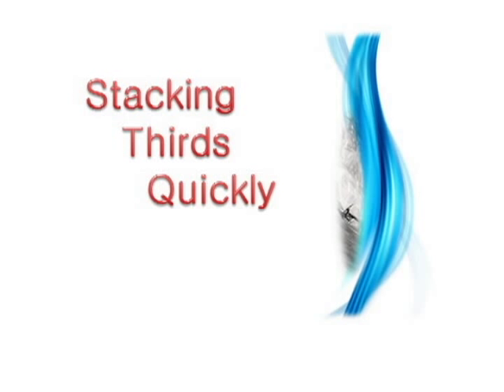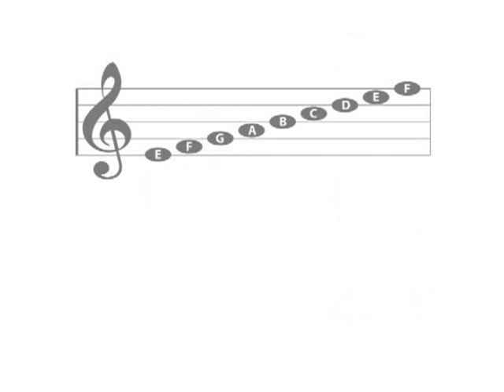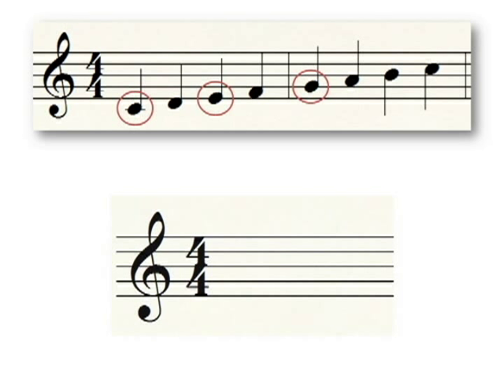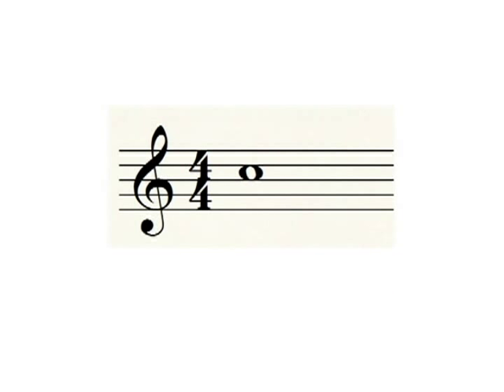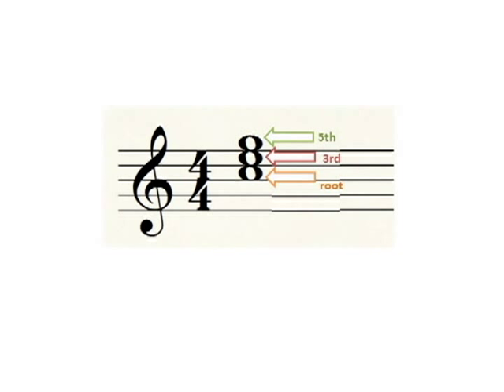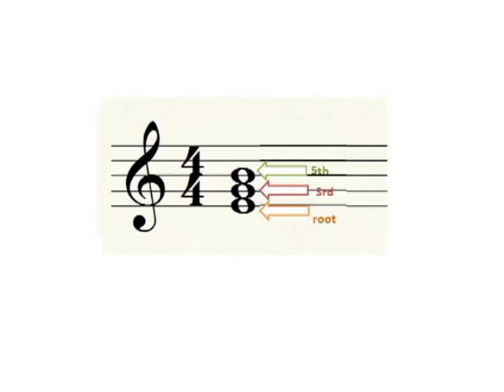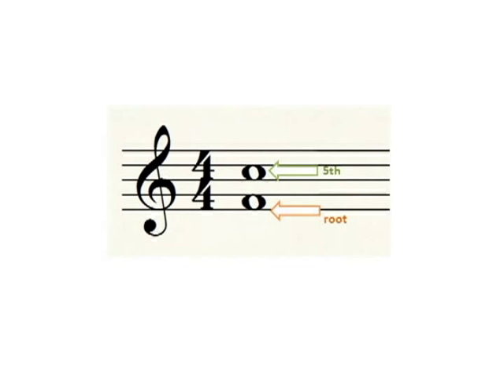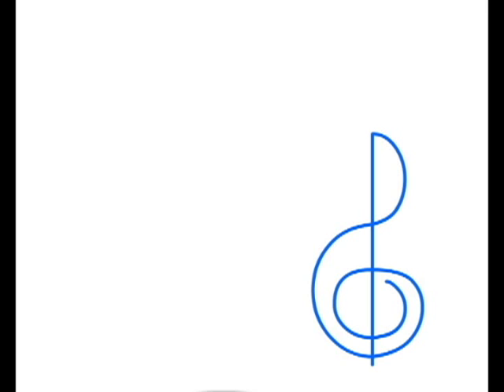Stacking Thirds Quickly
Describes how to quickly name thirds in preparation for building triads.